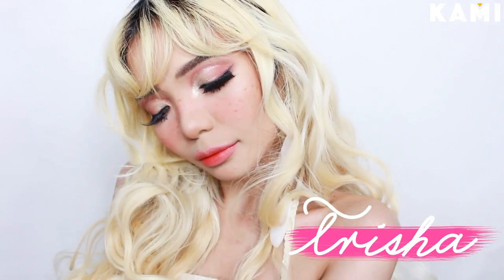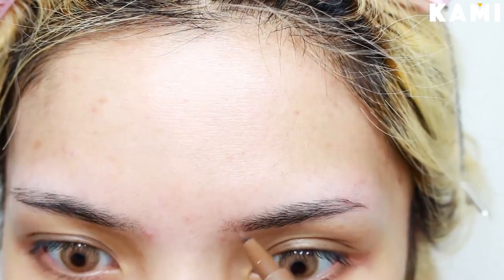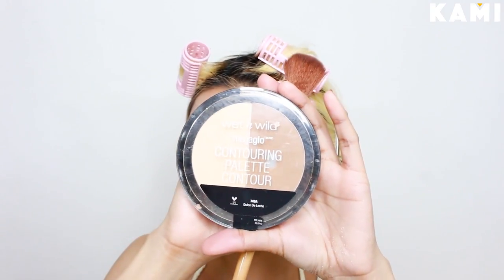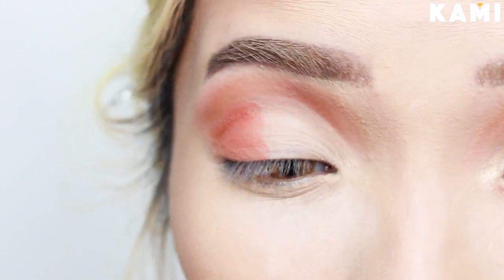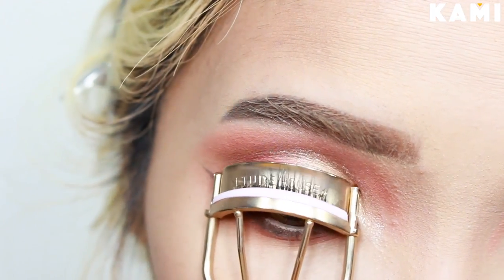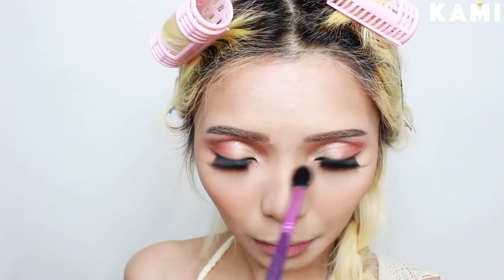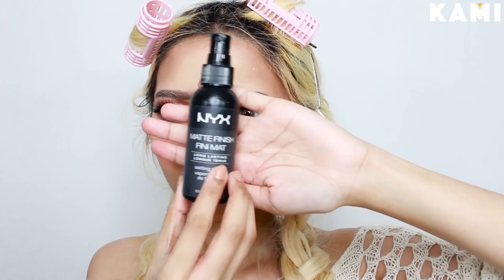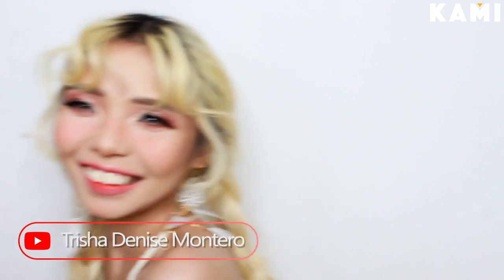Makeup Tutorial Philippines: Makeup Sensation - Summer Cut Crease by Beautiful Trisha | BeKami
Learn the trick that makes achieving a cut crease eyeshadow look with faux freckles very easy! No summertime sadness here with our very talented makeup vlogger Trisha Montero. Check it out.

More beauty hacks and makeup transformations on BeKami. bekami bekamimakeup #